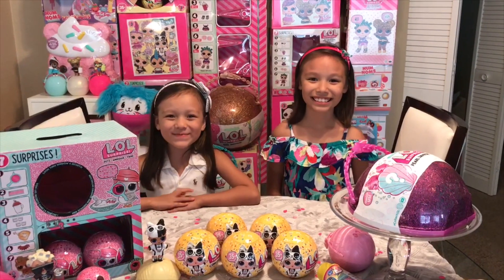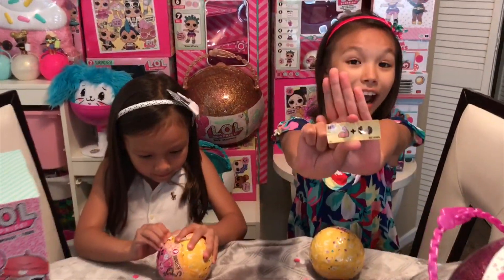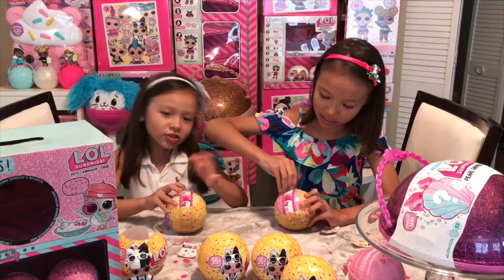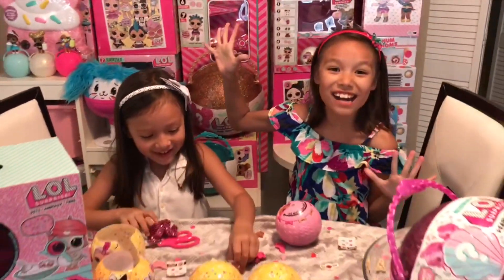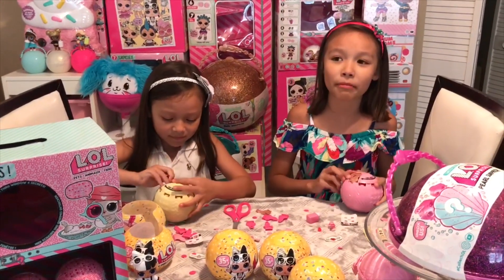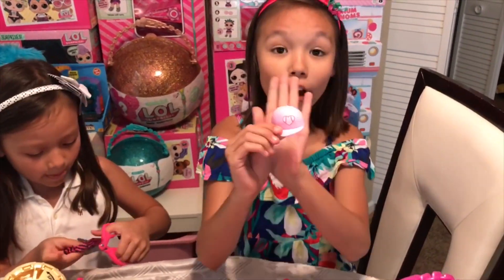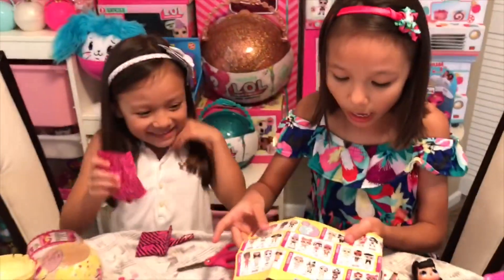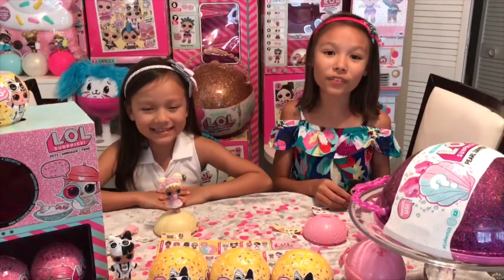WE GOT FLOWER CHILD!! UNBOXING LOL BIG SURPRISE SERIES 3 WAVE 2 SNUGGLE BABE BALL!!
Today on Big Sister Little Sisters and Brother we unbox FLOWER CHILD!!  Who will else?!

Want a shout out?? Comment "Sisters & Brother" for a shout out in the next video and description box!! =)